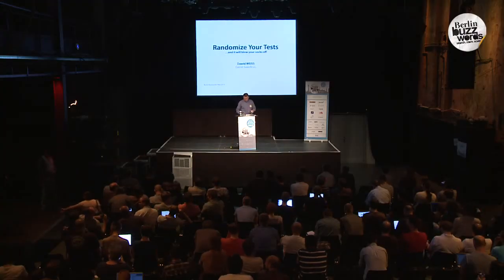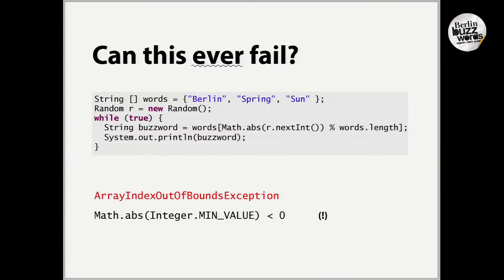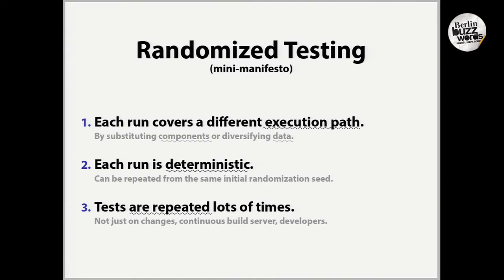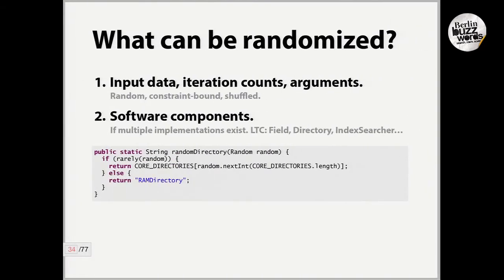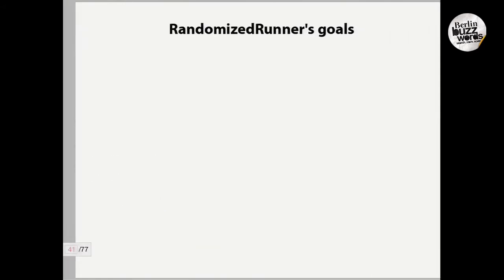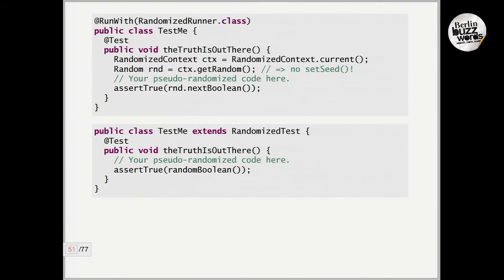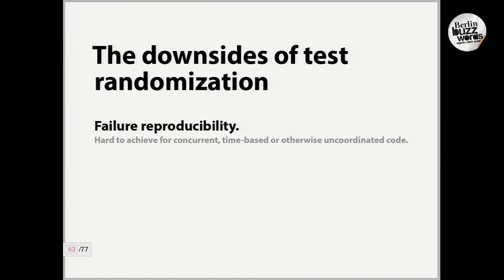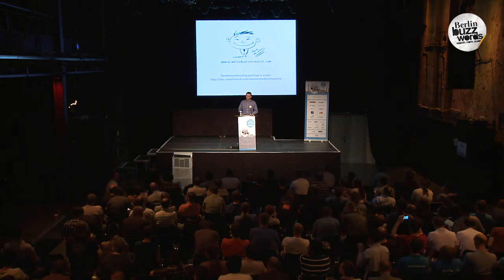Berlin Buzzwords 2014: Dawid Weiss - Randomize your tests and it will blow your socks off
Apache Lucene, Solr and ElasticSearch all utilize the concept of randomized tests. These tests have helped in locating and fixing a number of bugs -- and not just in these projects, but also in third party libraries and JVMs the tests were executed on.

In this talk I would like to explain what test randomization is about and what kind of tools Lucene, Solr and ElasticSearch use for randomized testing. The ambitious goal is to make you, dear listener, leave the talk with hands burning to implement these ideas in your own projects.